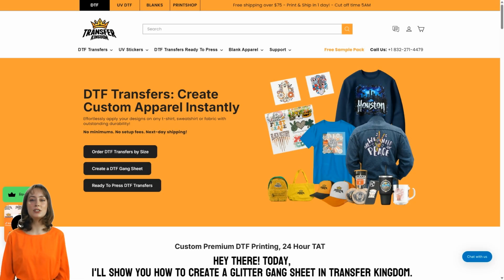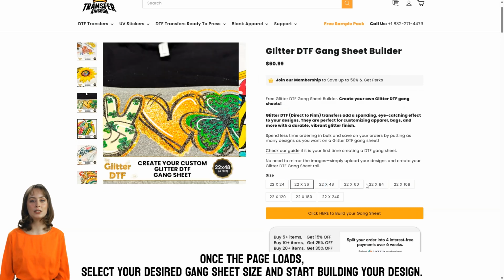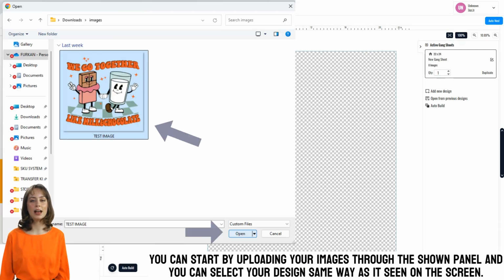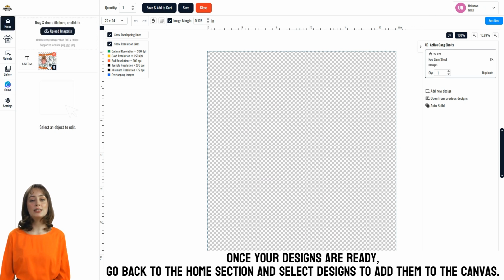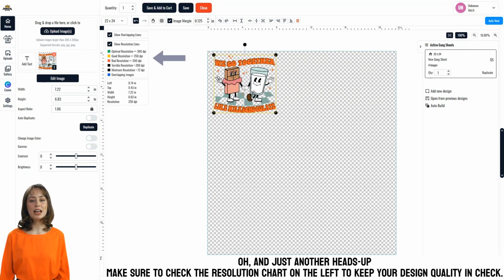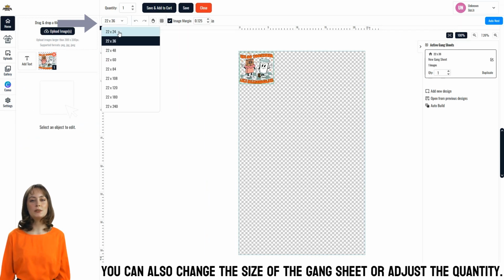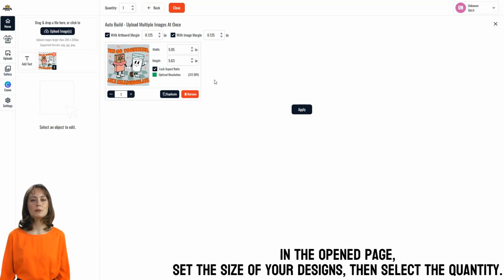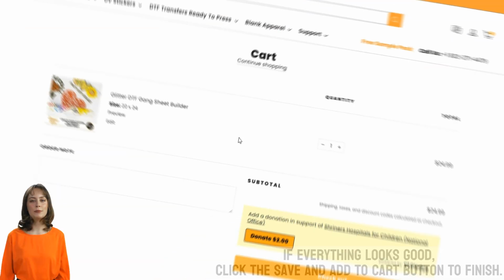How to Buy Glitter DTF with the Gang Sheet Builder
In this tutorial, we will guide you through the process of purchasing Glitter DTF using our Gang Sheet Builder. You will learn how to upload your designs, arrange them on the gang sheet, and complete your order easily. Follow along to create your custom Glitter DTF gang sheet in just a few simple steps!